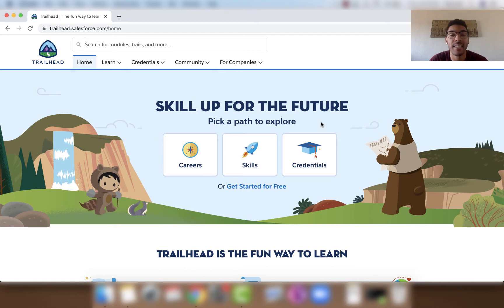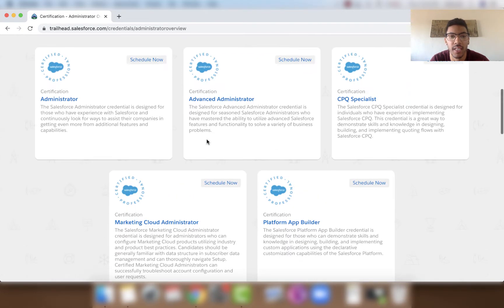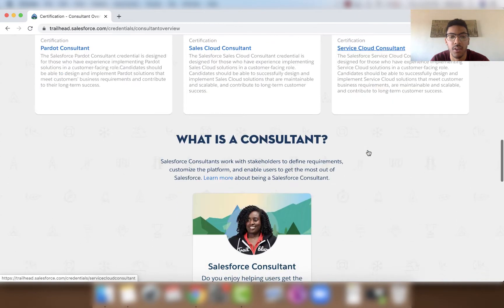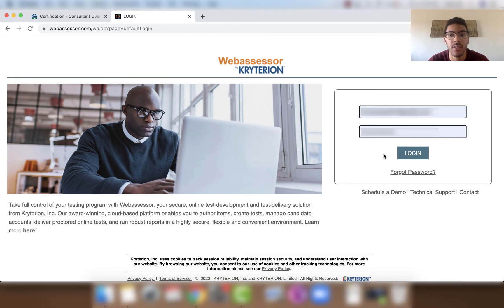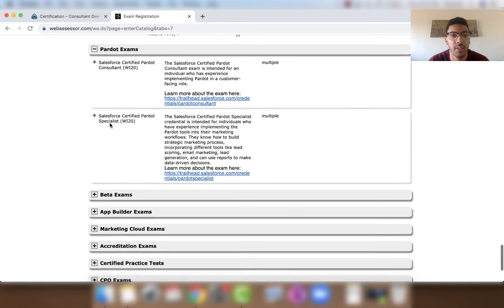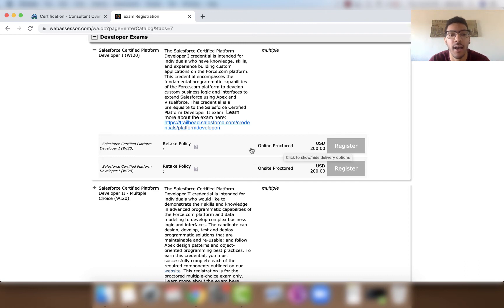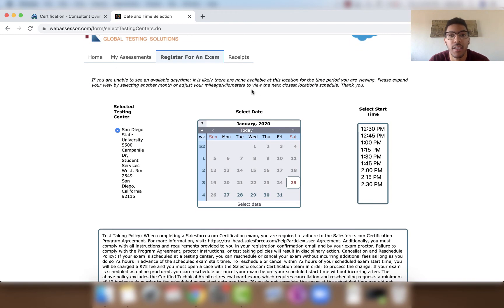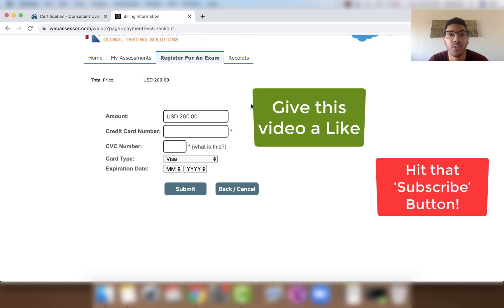Salesforce Certifications | (Salesforce Careers Pt. 3)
In this video, I talk about all the Salesforce Certifications available to you in the Salesforce ecosystem.

There are more than 20 certifications available in the Salesforce world and in this video, I show you how to find out about all of the certifications available to Administrators, Marketers, Developers, Architects, and Consultants in the Salesforce world.

I also show you how to register for a Salesforce exam so that you can take your exam in person.